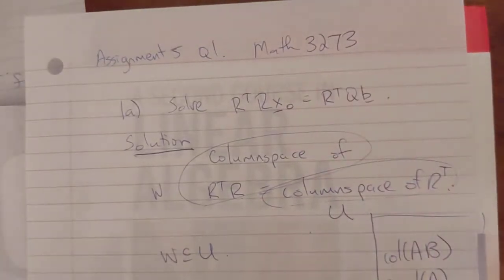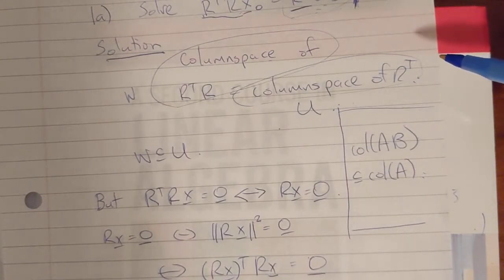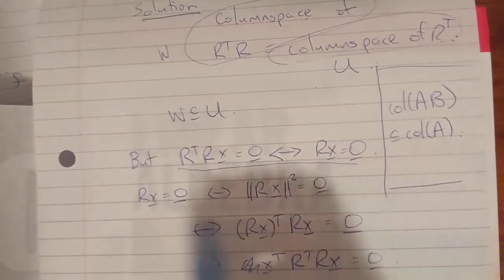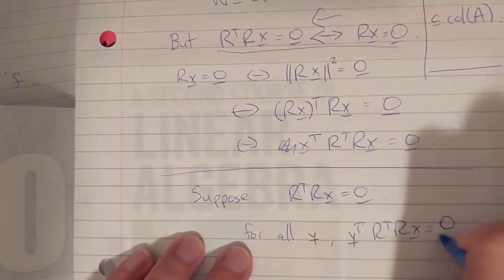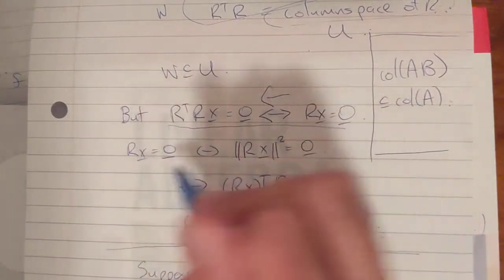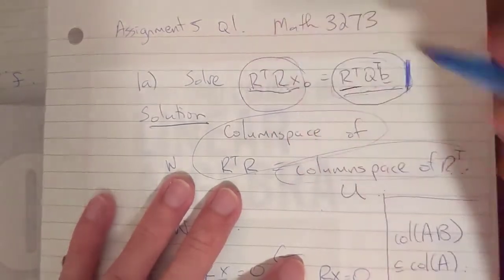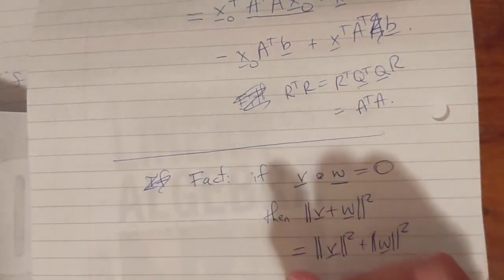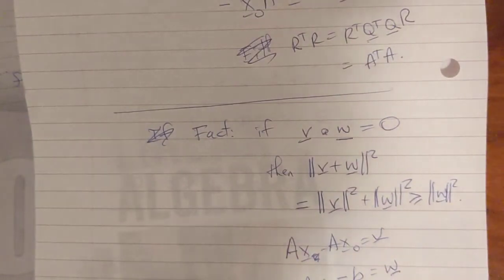math 3273 assignment 5